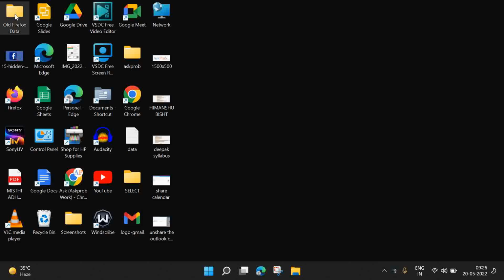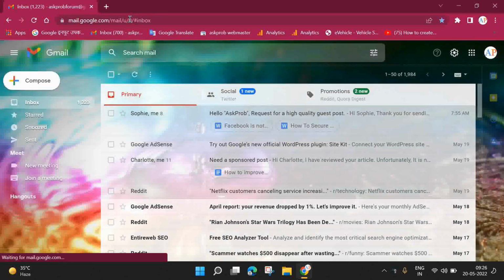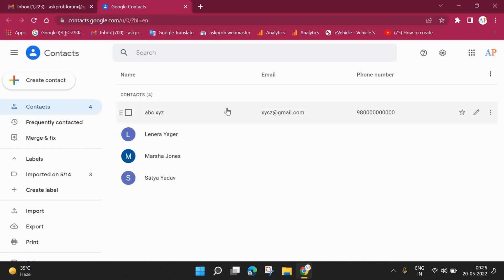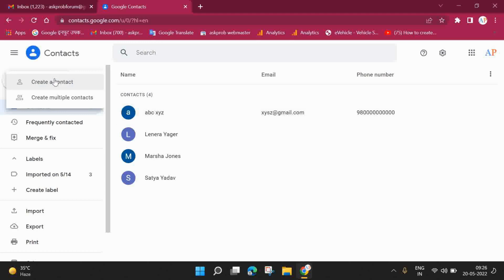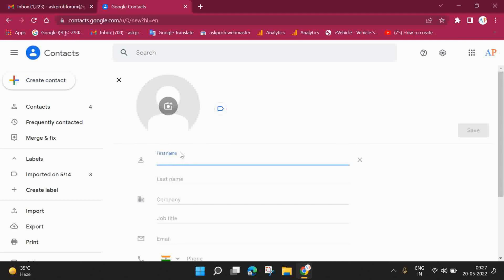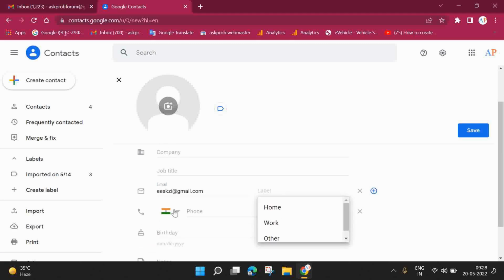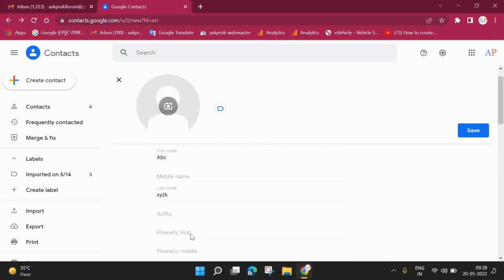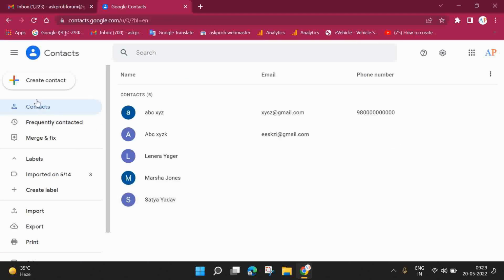How To Create Contact In Gmail? Add A contact | ASKPROB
Do you want to add a new contact in your Gmail account? Well, that's quite easy to do? To do that, you need to follow the instructions given below.
1. first of all, you need to open the gmail.
2. Now sign into your Gmail account.
3. Click on the contacts button.
4. Now click on the open in new tab.
5. Here, you need to click on the create a contact button.
6. Now click on the create a new contact.
8. Finally, click on the save button.

How to create a contact in gmail?
How to add a contact in gmail account?
Quick guide to add a contact in gmial account?
How to add multiple contacts in Gmail account?